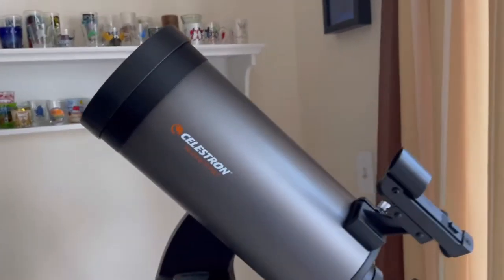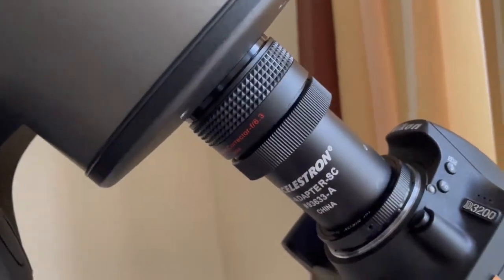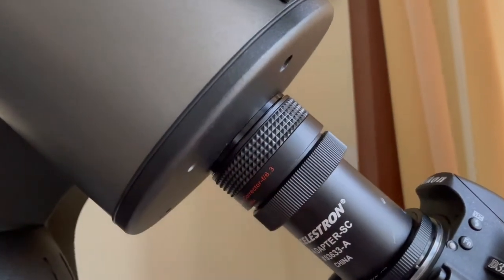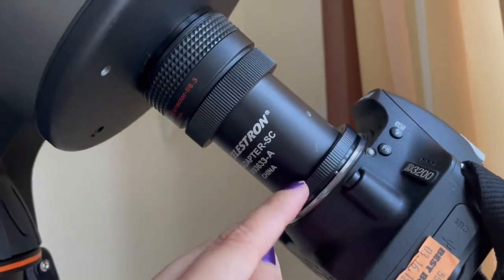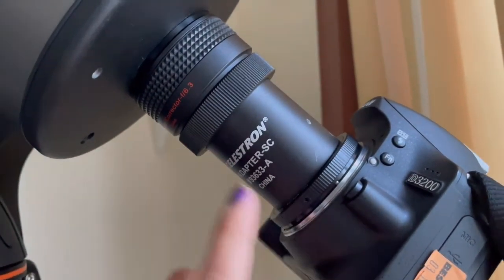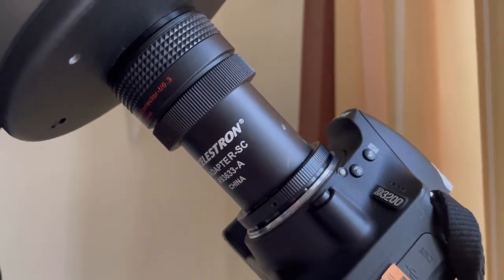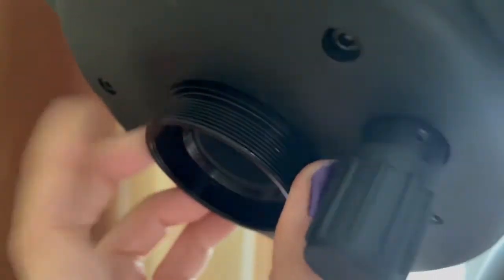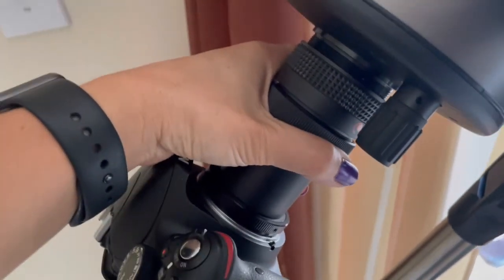How To Put Focal Reducer On Makutov Cassagrain Celestron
I know this is a very basic video, I only make videos from time to time when I think I can help people out, but I really had to do a ton of research to get this to work, and figured if this helps even one person it was worth my time.

Please note, I don't know if all Mak-Cas telescopes have the same size opening in the back, so I recommend you buy the focal reducer from a place that allows returns, see if it fits first, and if not, but the adapter (Ebay link below, was not able to find elsewhere). If that still doesn't work then I'm out of ideas and you may have to return the focal reducer. Keep in mind it may not just be a size thing but a thread thing, hence my recommendation to buy from a place that lets you return.

T-ring for Nikon

Adapter for Mak-Cas Telescope